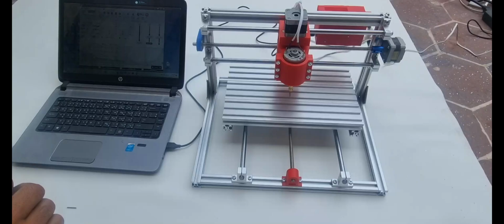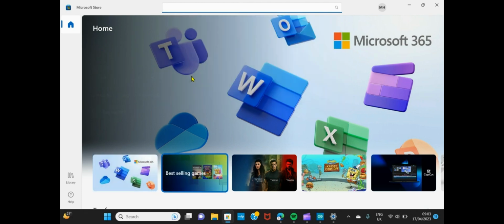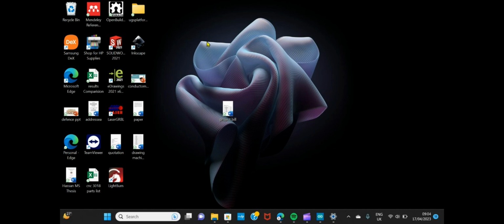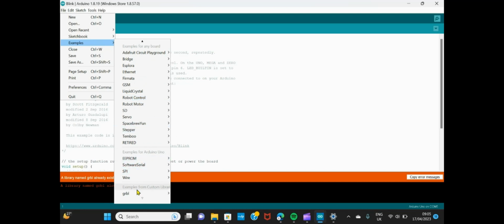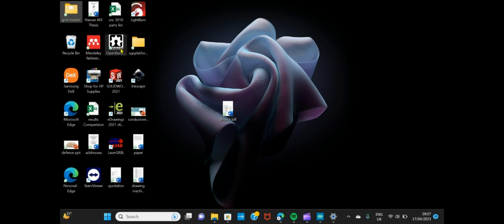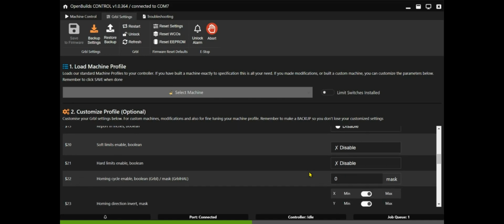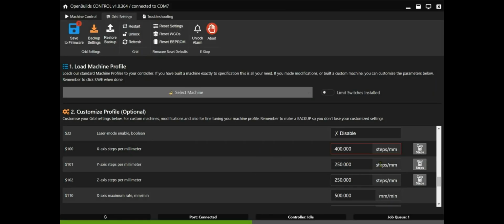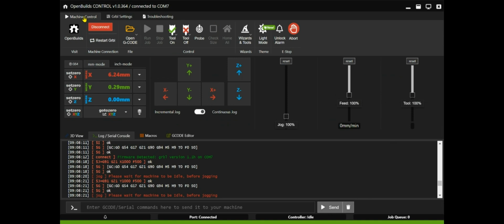CNC 3018, Software upload and steps Calibration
in my previous videos i have made cnc 3018 mechanical assembly, this video covers the grbl firmware upload to arduino uno board and steps calibration with open build software.